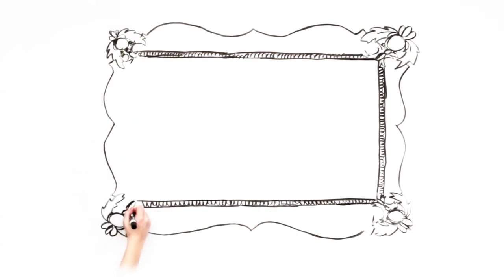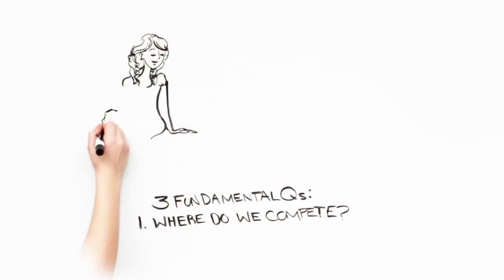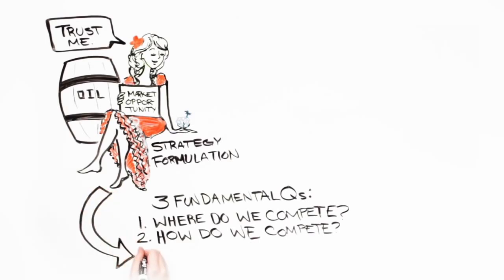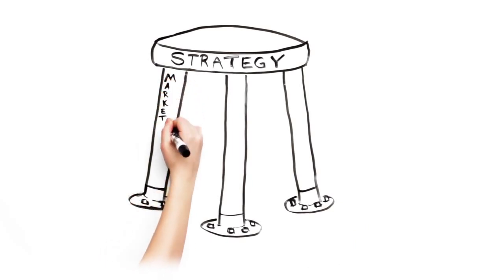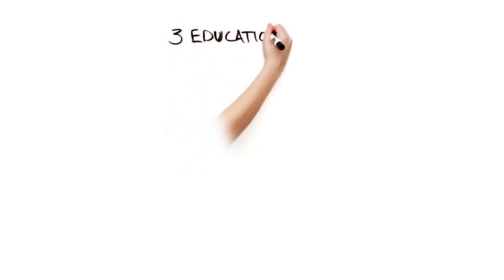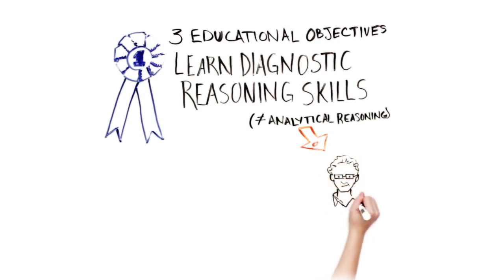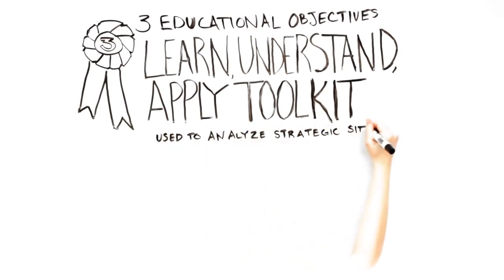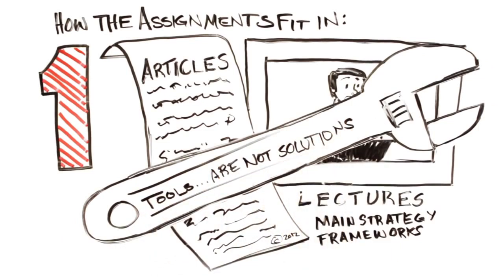Introduction to Basic Strategic Management for MBA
Introduction to Strategic Management